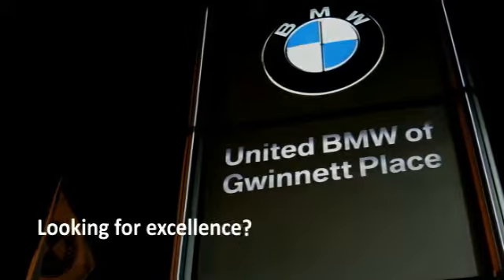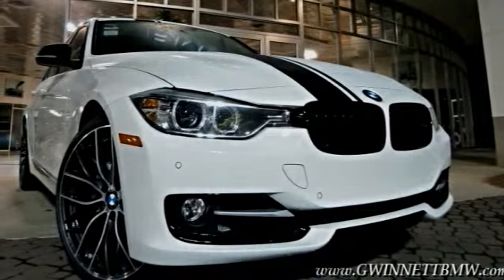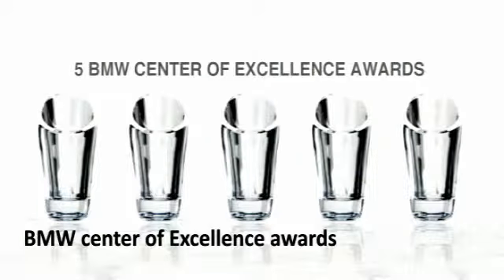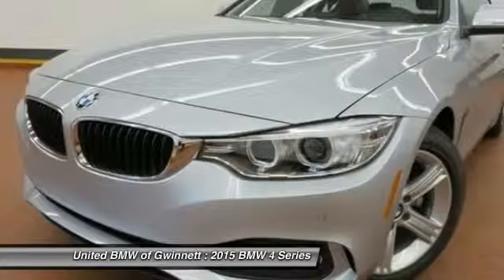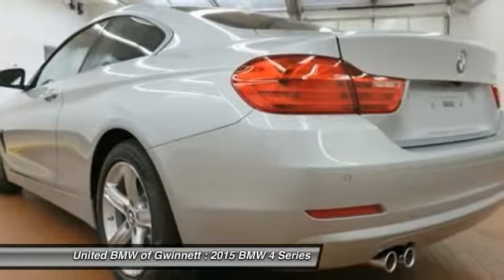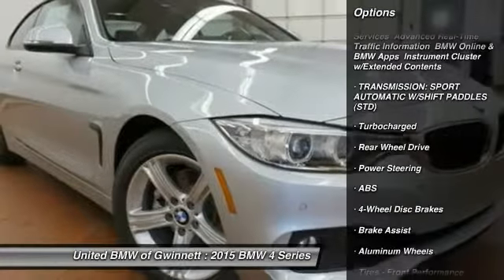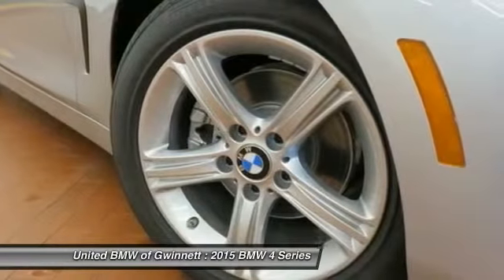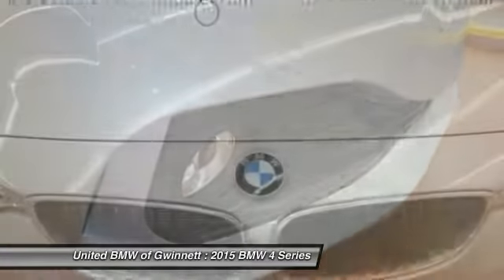2015 BMW 4 Series Duluth GA 47723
2015 BMW 4 Series

As the most aggressive New Car dealer in the Southeast our prices won't be beat! This 2015 BMW 428i Coupe has a Glacier Silver Metallic exterior and Black interior!